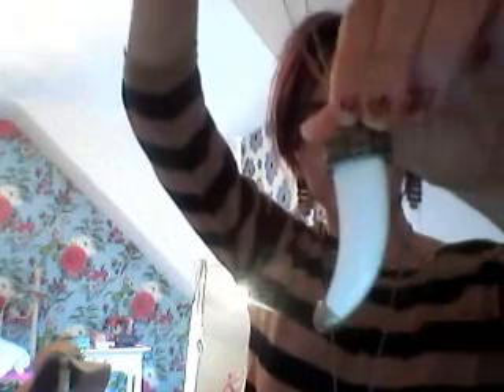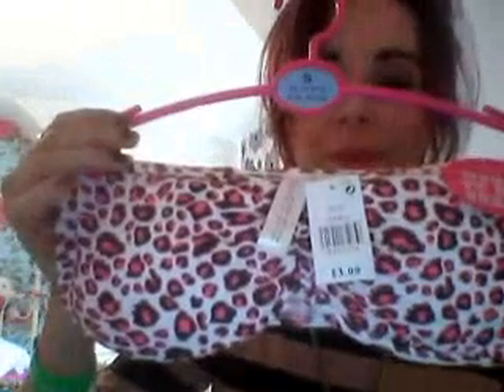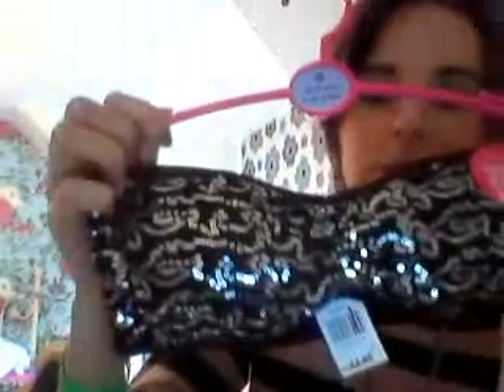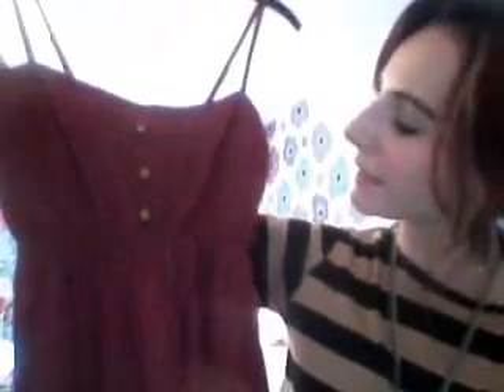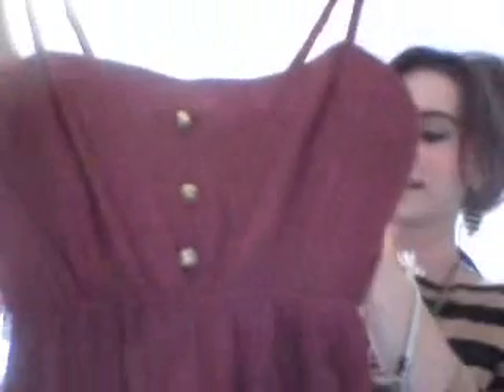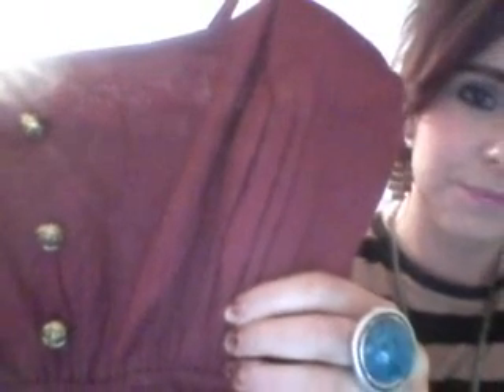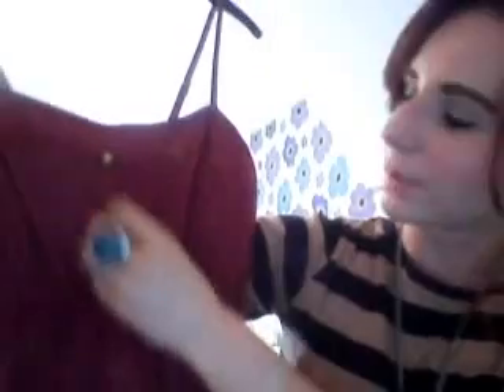Haul: Primark August 2011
Hello my fellow lovely youtubers hope your having a lovely day.

This is just a quick sum up of my Primark expereince today showing you my finds and buys hope you like them as much as I do :).

Sorry again about the quality of the video and the sound. sounds like there's some old man coughing behind me veerry strange ha. I promise a new camera is on the way so my videos will be of much better quality and you will actually be able to see what i'm displaying hee.

Kittie x